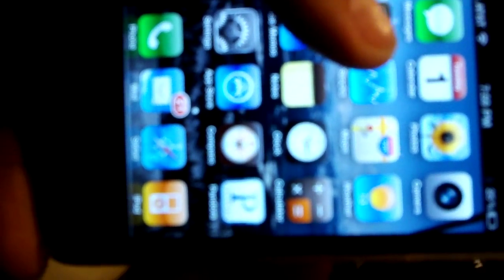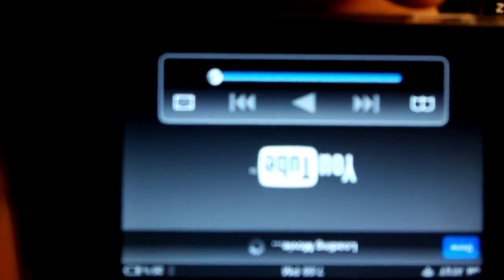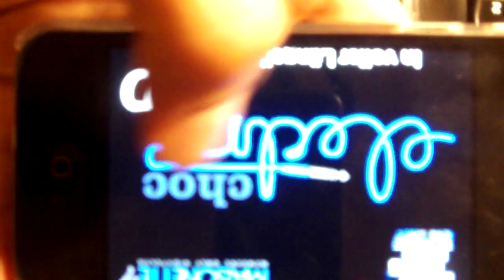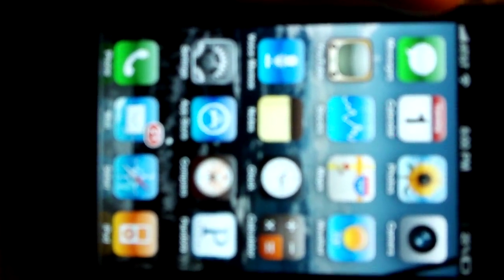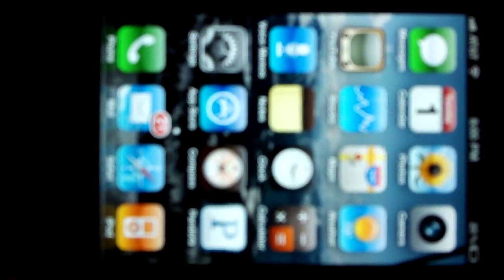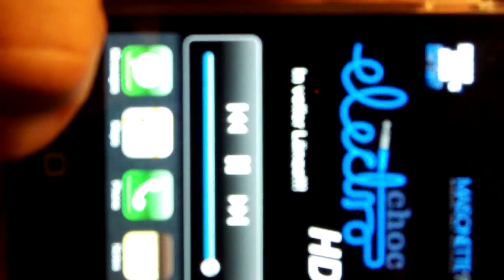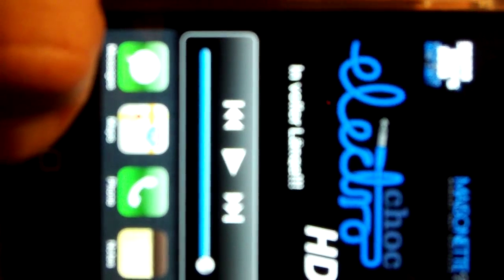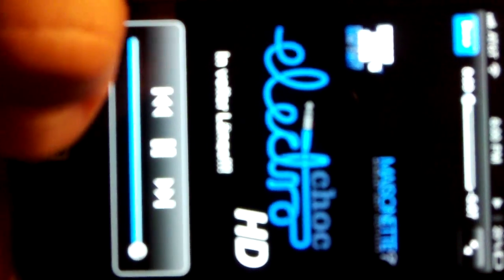How to: Play YouTube Videos in Background of iPhone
You want to play YouTube videos in the background while you multitask on your iPhone - I understand, I've been there.

Watch this video to learn how to multitask on your iPhone with a YouTube video playing in the background.

Follow this link for a step by step text version of how to play YouTube music videos in the background of your iPhone: